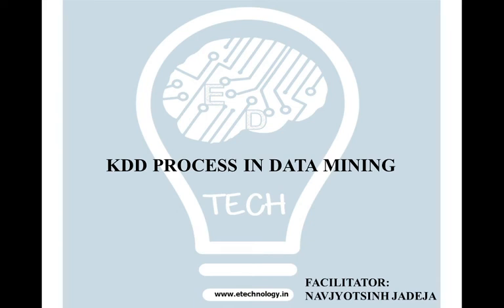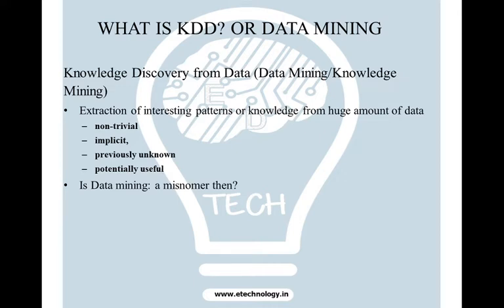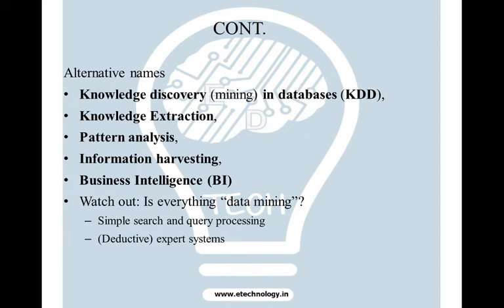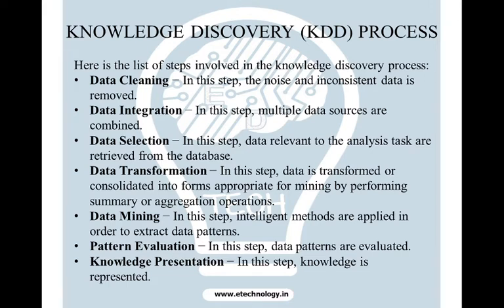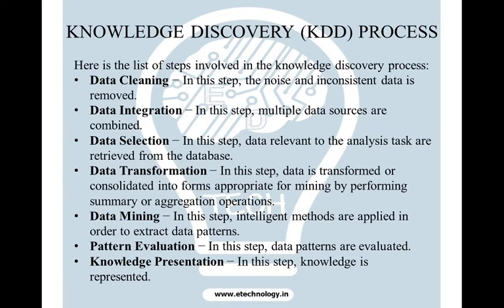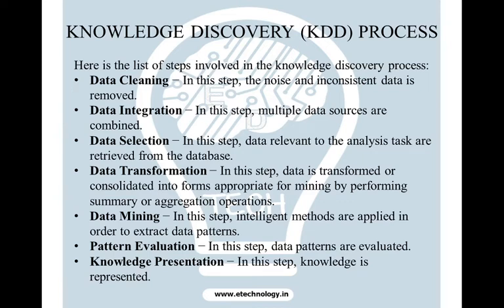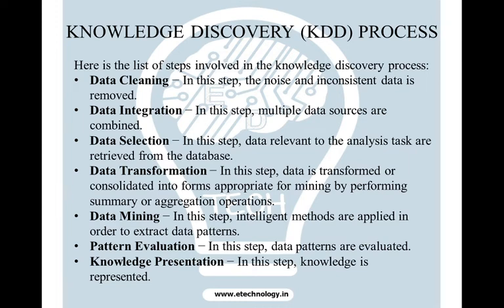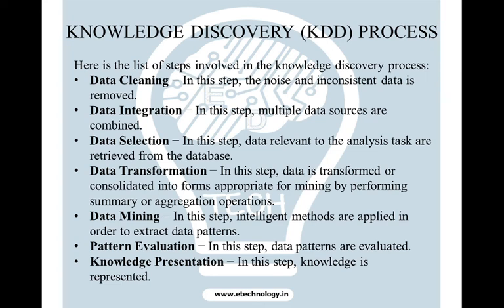KDD PROCESS IN DATA MINING| EASY TRICK |KNOWLEDGE DISCOVERY IN DATA | Data Mining Lectures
Here is the list of steps involved in the knowledge discovery process:
• Data Cleaning − In this step, the noise and inconsistent data are removed.
• Data Integration − In this step, multiple data sources are combined.
• Data Selection − In this step, data relevant to the analysis task are retrieved from the database.
• Data Transformation − In this step, data is transformed or consolidated into forms appropriate for mining by performing summary or aggregation operations.
• Data Mining − In this step, intelligent methods are applied in order to extract data patterns.
• Pattern Evaluation − In this step, data patterns are evaluated.
• Knowledge Presentation − In this step, knowledge is represented.